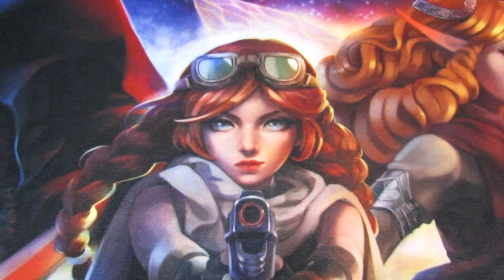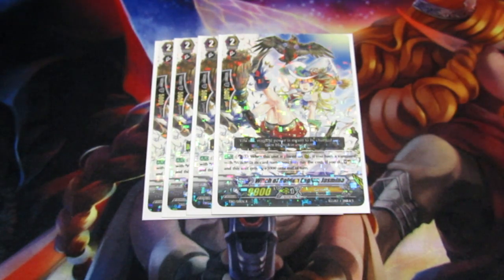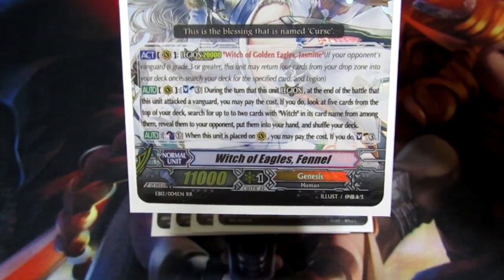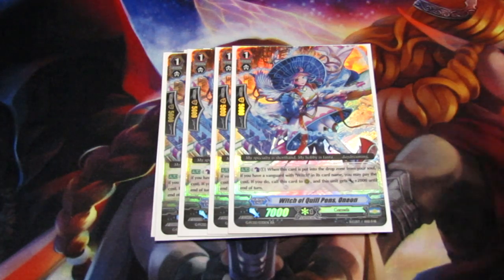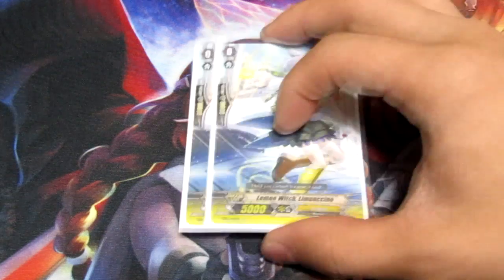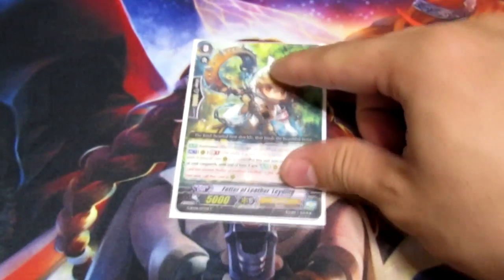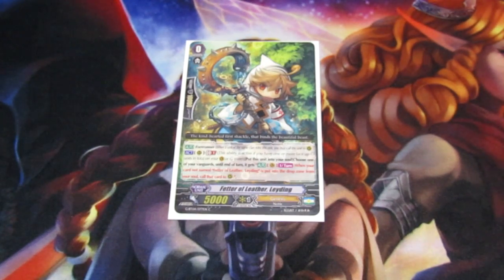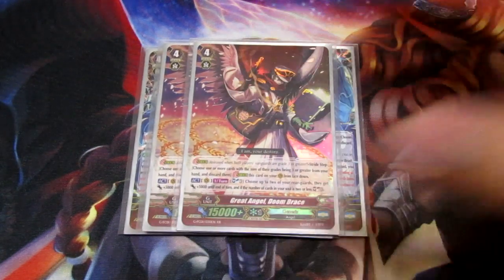Cardfight!! Vanguard - Genesis Witches Deck Profile!!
What's up, Cardfighters! Vanguard Central here bringing you an updated Genesis Witch Deck Profile! This deck is so much fun and the late game with this deck can get pretty strong! Let's check it out!